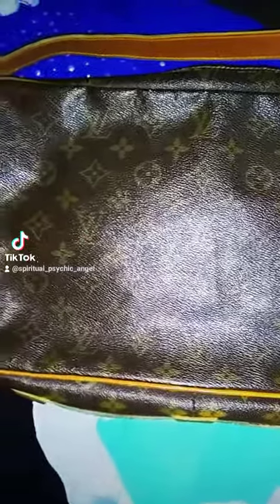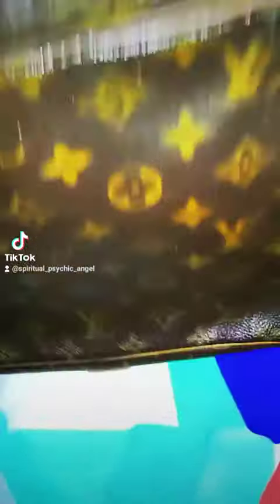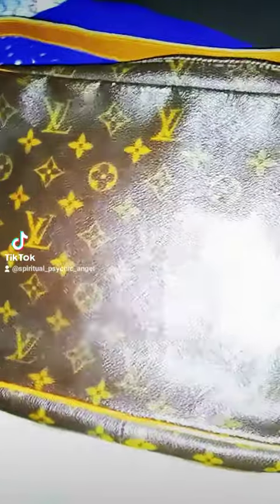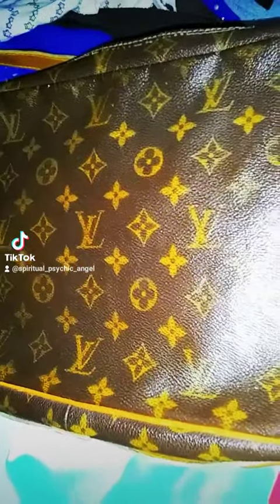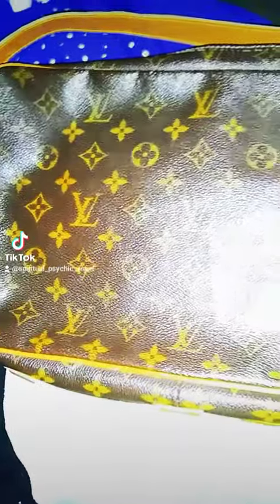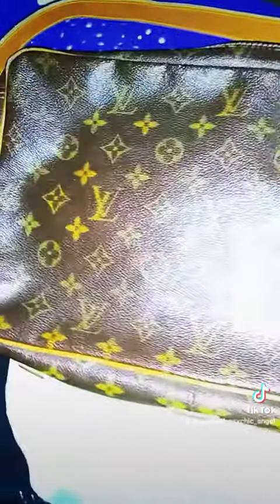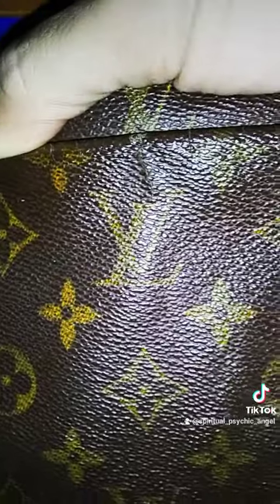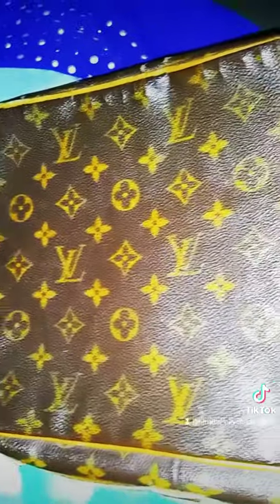Louis Vuitton French company it's a beautiful bag 💖 I paid $1 for it many years ago 9/7/23